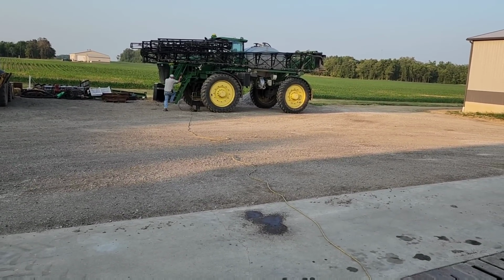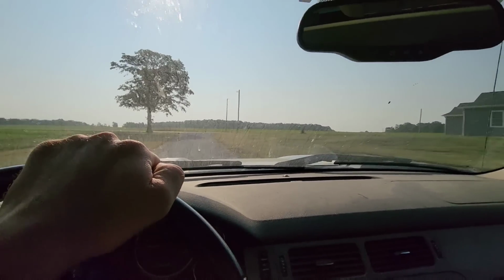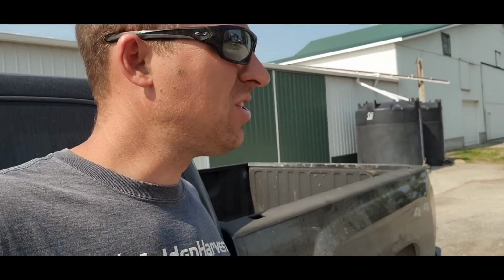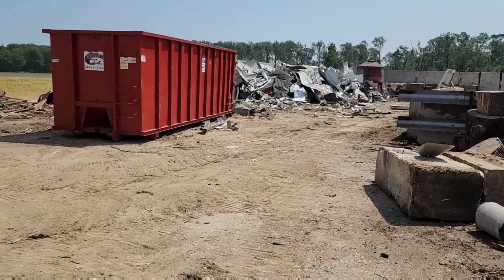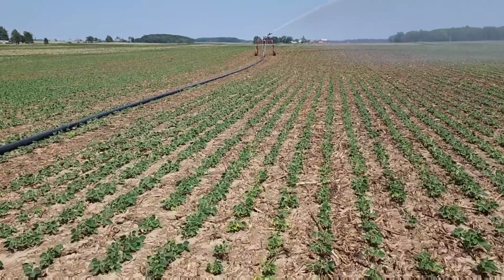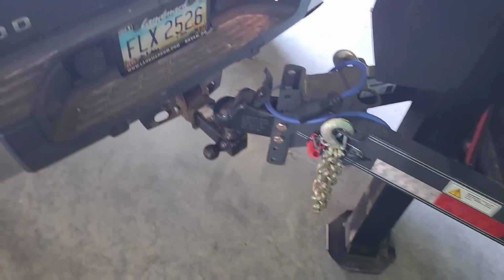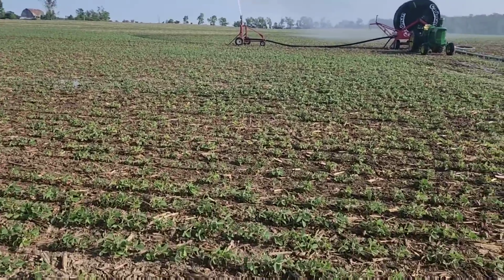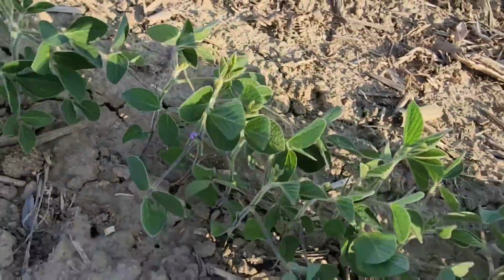Customer's Farm Destroyed by a Tornado